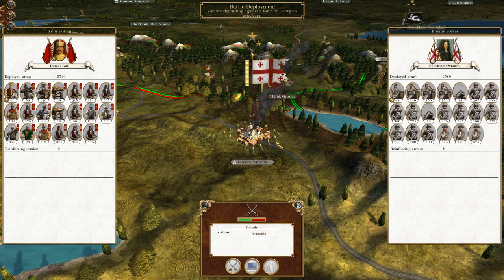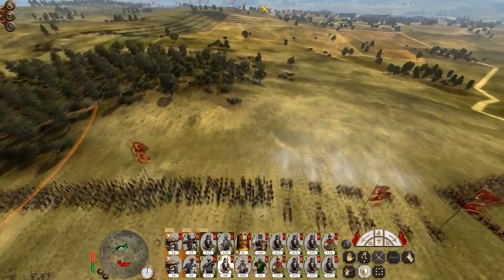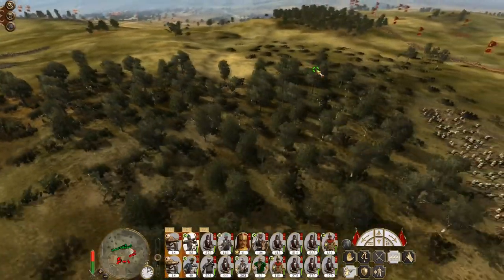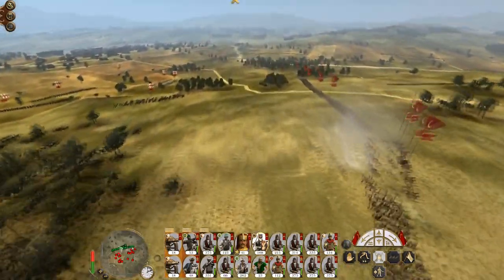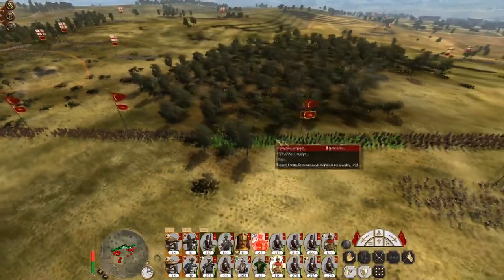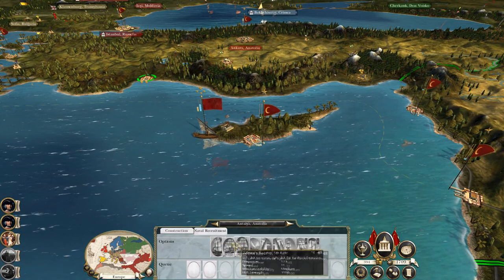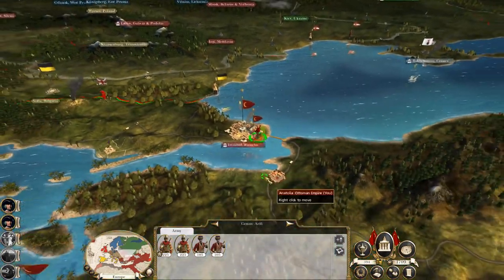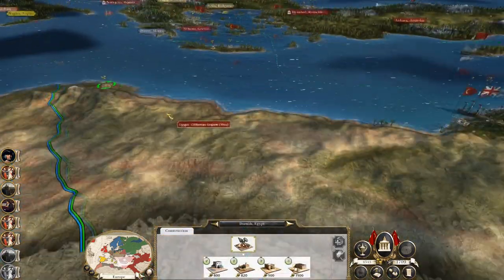Let's Play Empire Total War: DM - Ottoman Empire #23 - We're Wearing Them Down!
Hey guys, welcome to the next episode of my Empire Total War Lets Play as the Ottoman Empire - in this episode we wear down Georgia and continue our war against the Austrians!